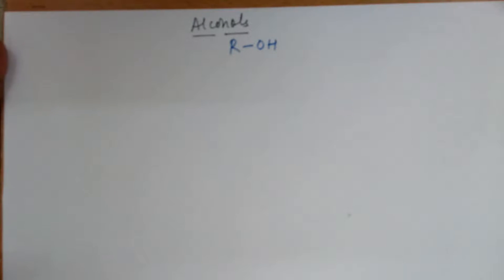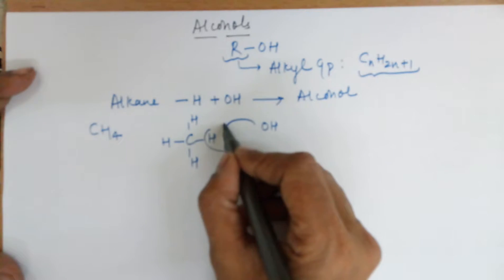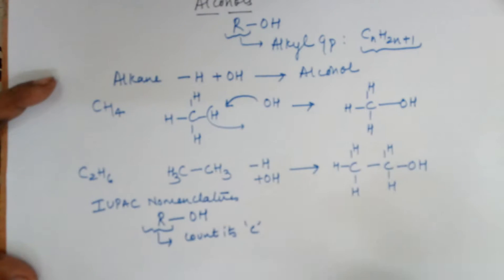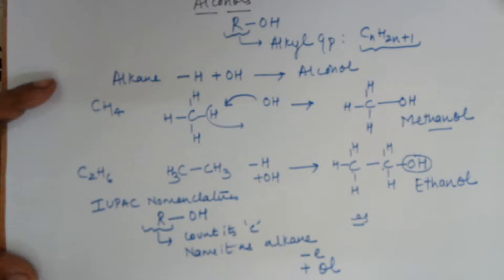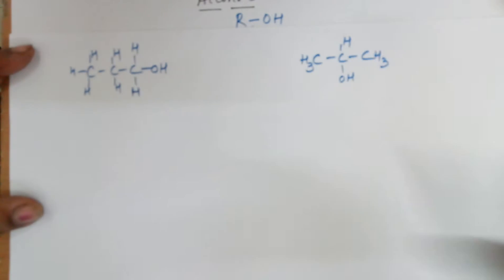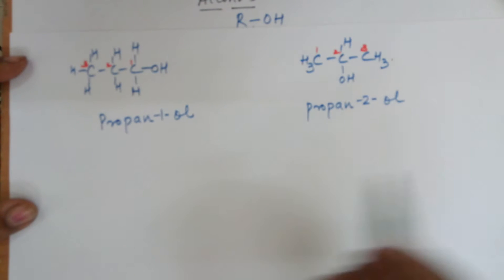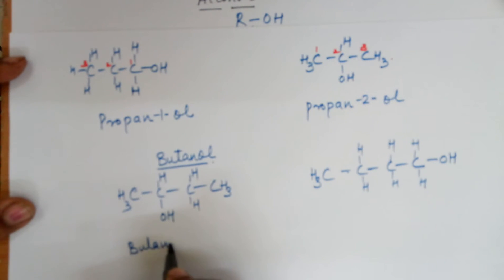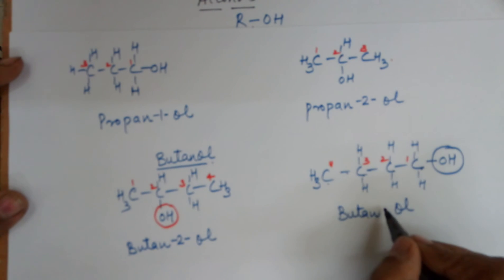Alcohols IUPAC naming class 10,11,12 by Seema Makhijani